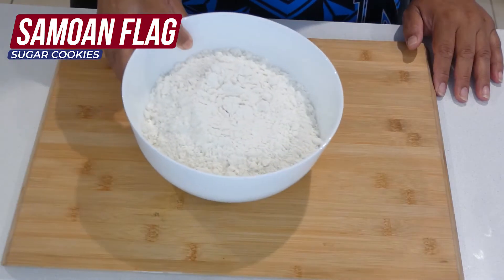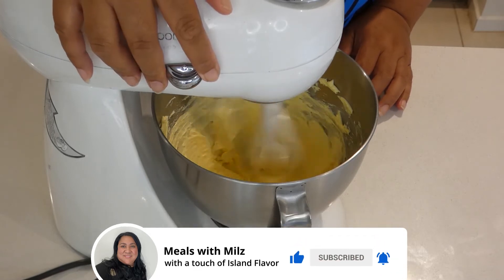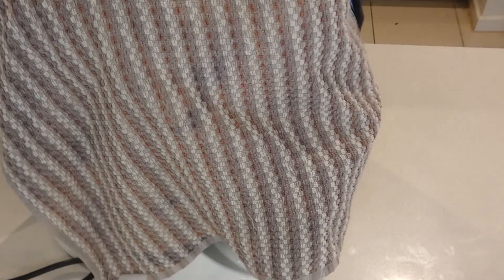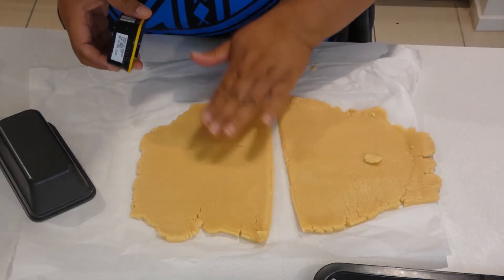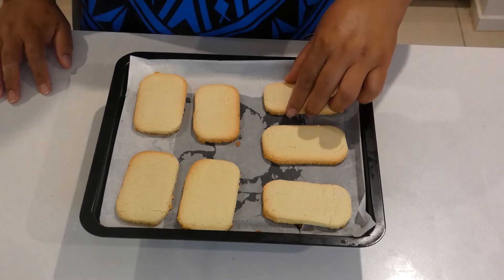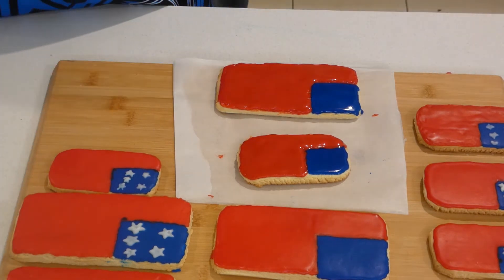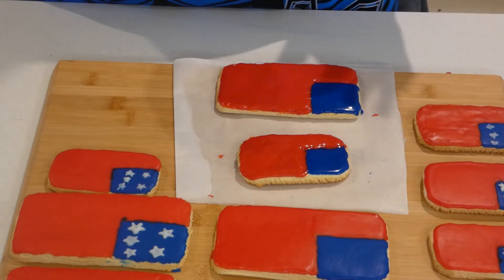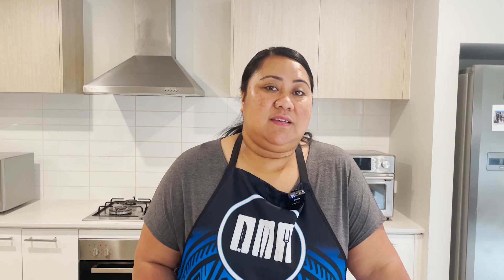"Support Your Team with Samoan Flag Sugar Cookies"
Samoan Flag Sugar Cookies

I decided to bake these cookies to show support of our Toa Samoa Rugby League team. It's history for our team to make it to the World Cup Finals for the very first time and it's a very proud moment and an honour for our people especially myself and family to be Samoans. Thank you Toa Samoa for representing our Family of Samoa and Pacific Nations to the World. May God bless our Team Go The Toa the "Sons of Samoa" 🇼🇸🇼🇸🇼🇸🇼🇸🙏🏻🙏🏻🙏🏻🙏🏻

Cookie Dough Ingredients

• 3 1/2 cups all purpose flour
• 1/3 cup of corn flour
• 1 cup or 225grams of soft salted butter
• 1 cup of white sugar
• 2 eggs room temperature
• 2 tablespoon vanilla essence

Icing Ingredients

• 4 cups of icing sugar or powdered sugar
• 4-5 tablespoon of milk
• 3 tablespoon of golden syrup
• red & blue food colouring
• 2 tablespoon vanilla essence

Baking Method

1. Sift all the dry ingredients
2. Add butter for the bowl of stand mixer and beat until creamy
3. Add sugar and continue beating then follow by eggs one at a time
4. Mix all these until it is fluffy and soft
5. Add dry ingredients and and keep mixing until we'll combined
6. Roll them flat and keep it in the fridge for 30 minutes
7. Cut them out in rectangular shapes
8. Bake them for 10 minutes @ 160°
9. Prepare the icing and divide them in three
10. Add red food colour in one and blue colour in one bag of icing and mix to combine. Leave the last one plain white
11. Decorate the cookies once they're completely cooled